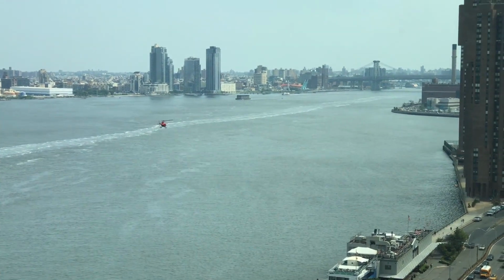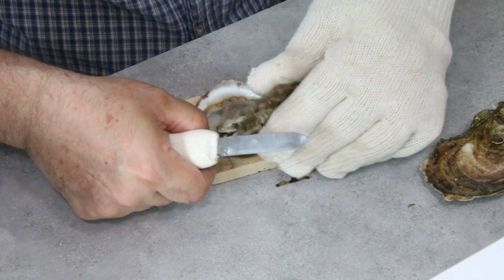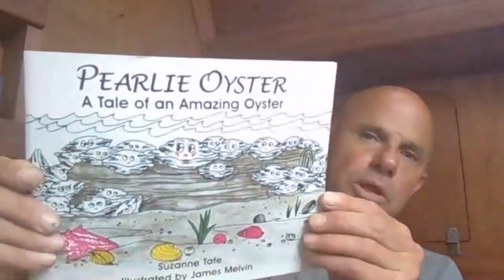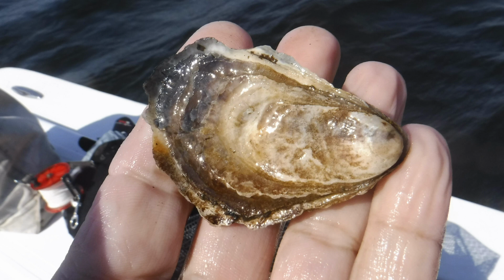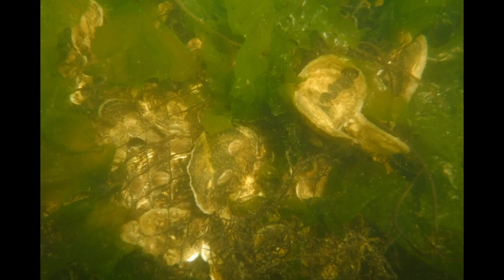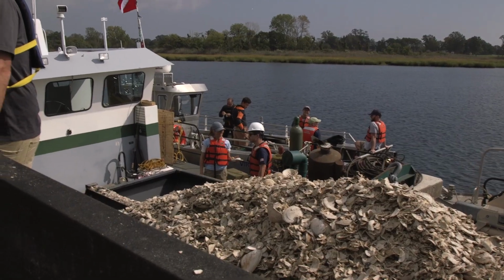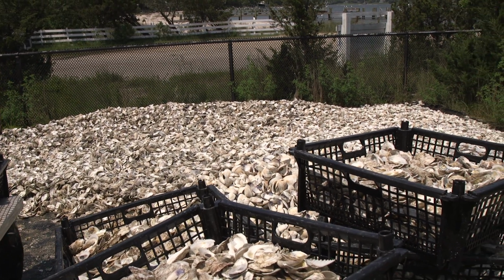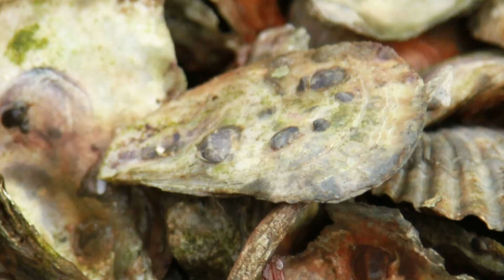Mark & Rory's Podcast on Oysters with Gregg Rivara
Mark Cappellino and Rory MacNish of Cornell Cooperative Extension of Suffolk County Marine Program's Podcast on "Aquaculture and Oysters" On today's podcast Mark & Rory invite Gregg Rivara, CCE's Aquaculture Specialist to talk about his projects in creating oyster reefs across Long Island and in Jamaica Bay.